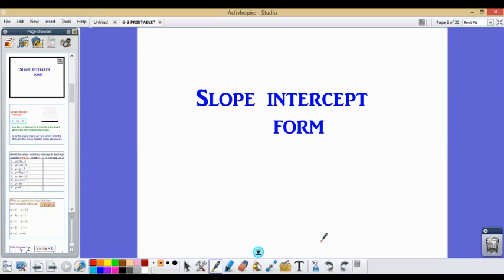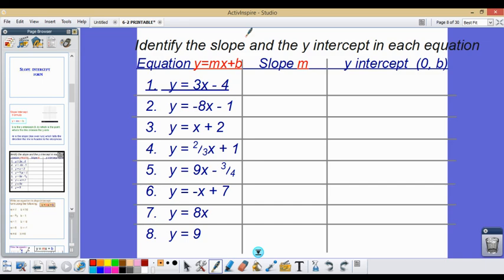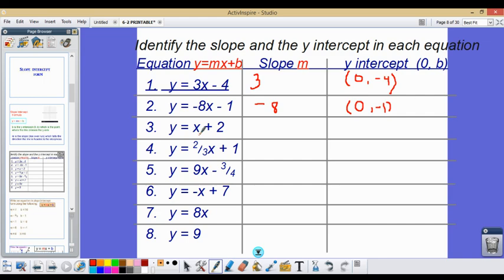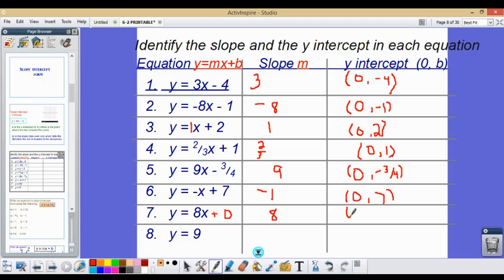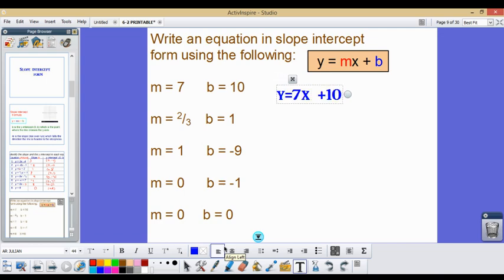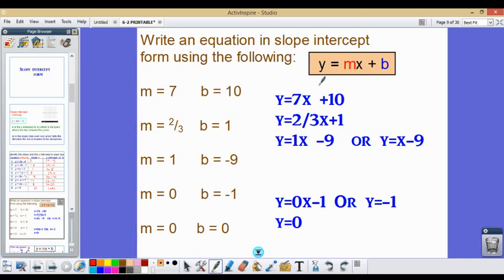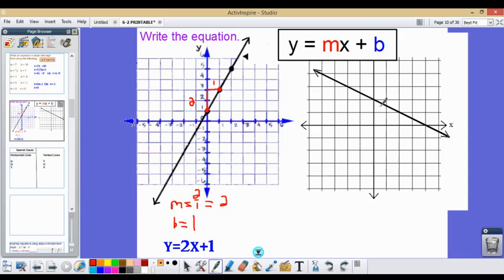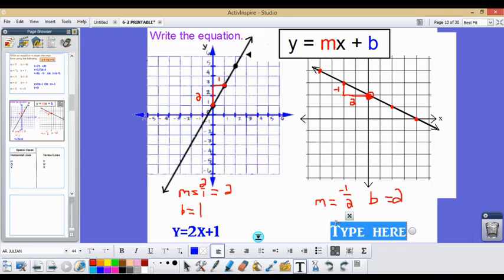Intro to Slope intercept form.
explaining the different parts and writing an equation from a graph.